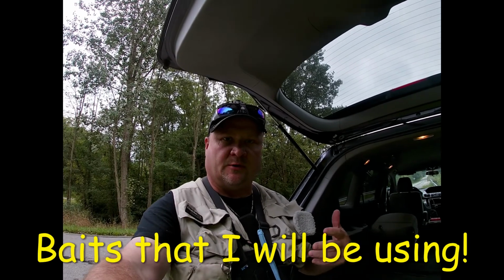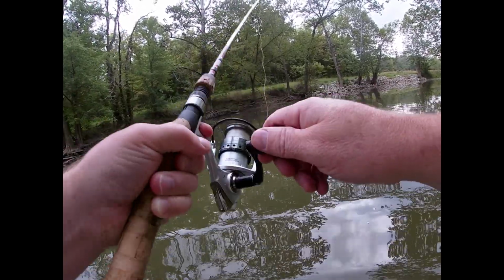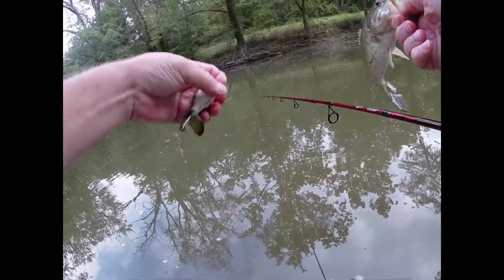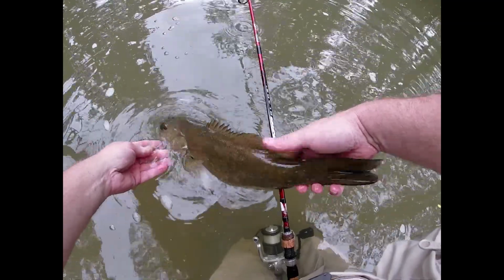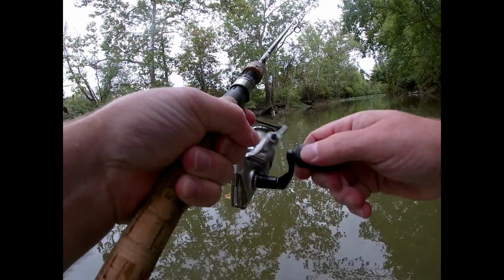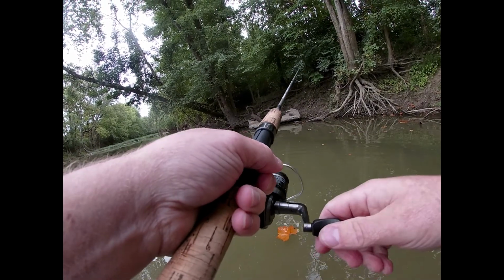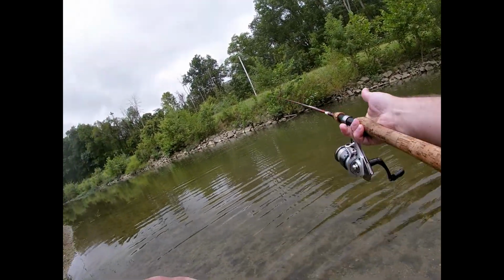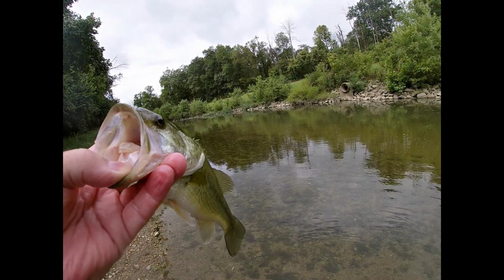They're In the CREEKS! (Wading Small Creeks for SMALLMOUTH BASS)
While most people when looking to CATCH Smallmouth Bass head to the Rivers, Lakes and Reservoirs for their Fishing Adventures. I Love to Hurry to the Small Streams and Creeks in my Neighborhood to CATCH Smallies! Why? Because that is were they are at!

Kayak:
Pelican Motion 100X 10ft Sit-On Fishing Kayak, Green ...

Fishing Poles & Reels:
Mitchell Copperhead 6’6” length Medium action Rod with a Shimano Sienna C3000 Reel

Shakespeare Micro Series 4’6” length Ultra Light action Rod with a 5.2:1 Shakespeare Reel

Line:
6 lb Berkley Trilene Smooth Cast Fishing Line

Top Lures:
GOOGAN Baits RATTLIN’ Ned Googan Baits Rattlin' Ned - Bass Pro Shops